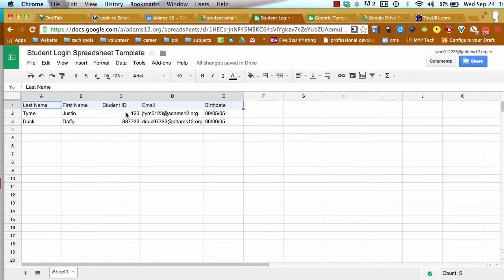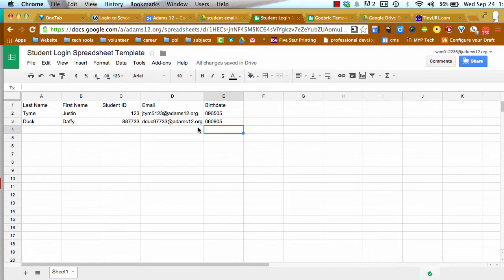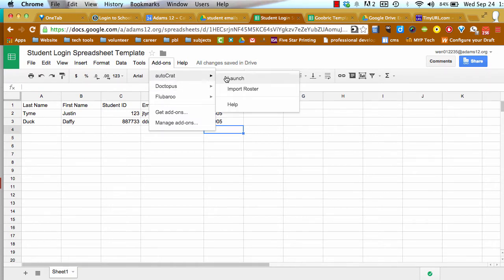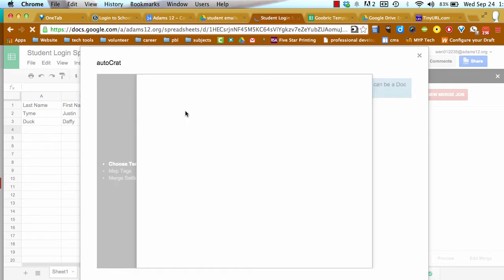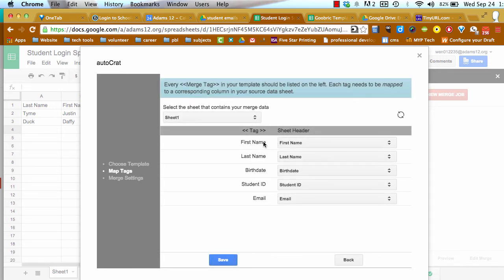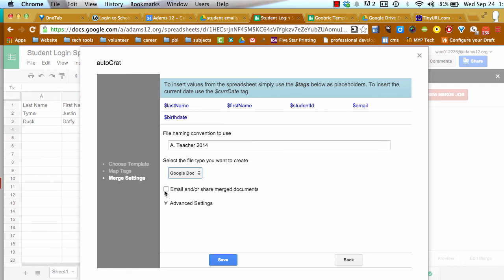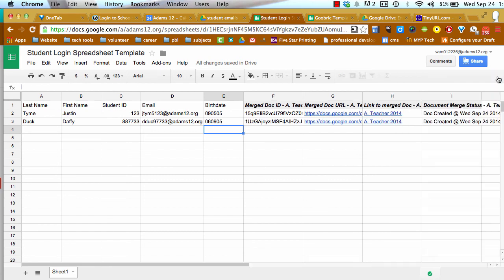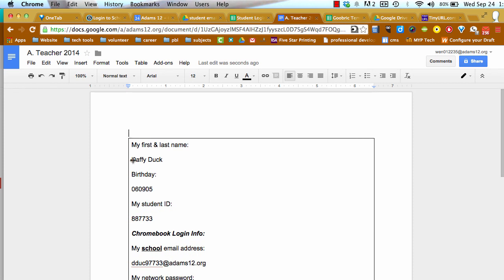Personalized Student Login Cards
Using autoCrat to create login cards for all Adams 12 students